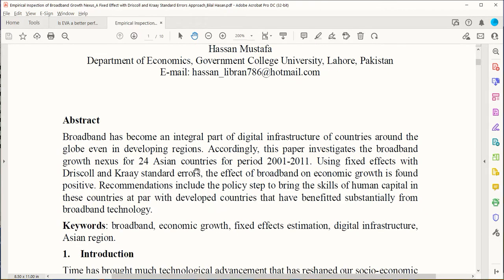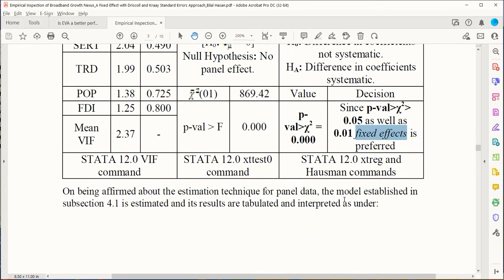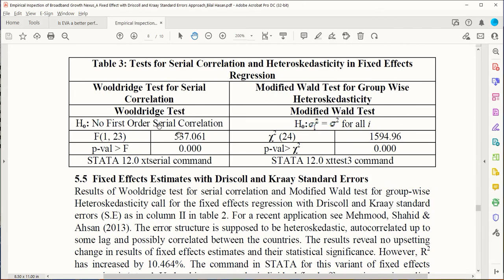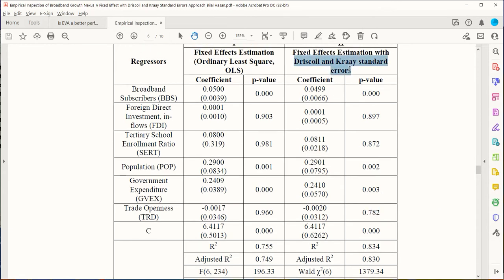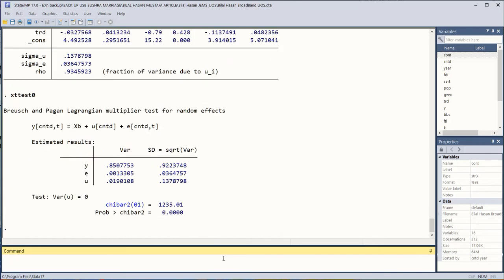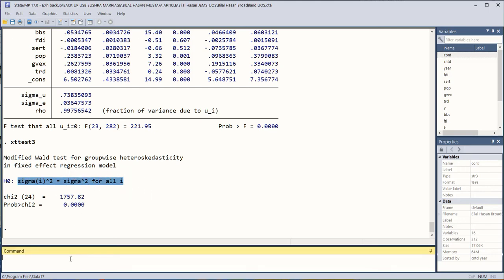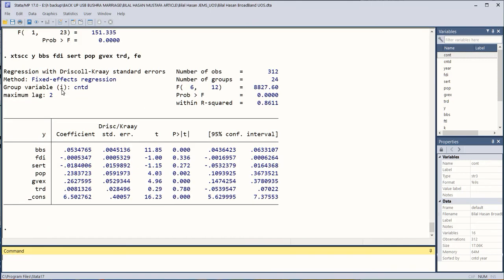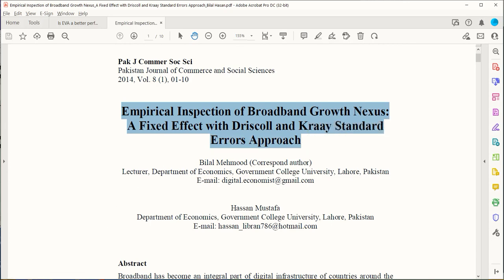Driscoll and Kraay Standard Error Approach in STATA 17 [Remedial version of Fixed Effects Model]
This video guides about Driscoll and Kraay Standard Error Approach in STATA 17 (Broadband-Growth Data) in STATA 17

Commands:
xtscc y x, fe

Regards,
DBM,